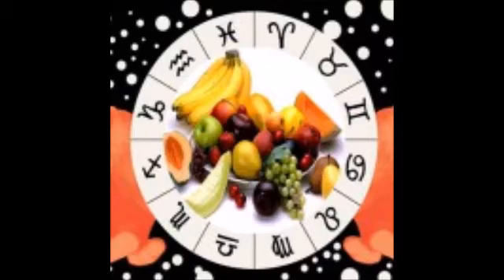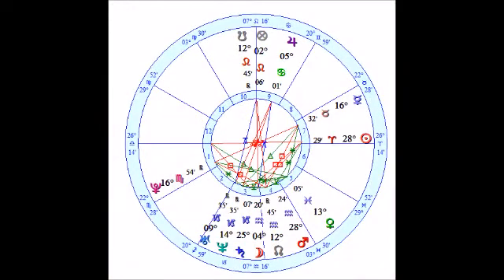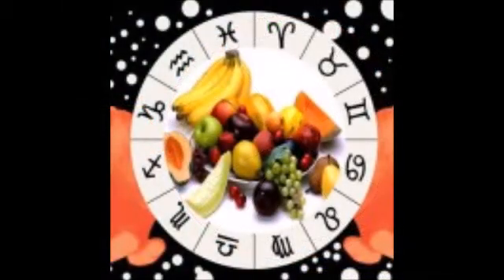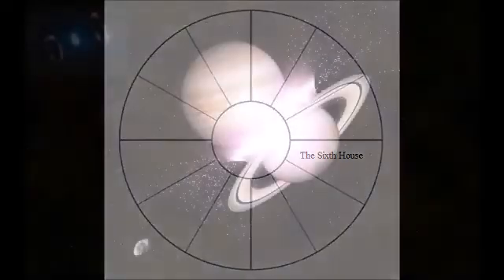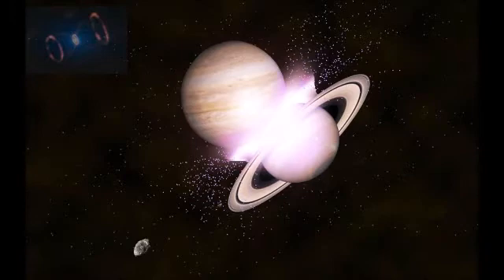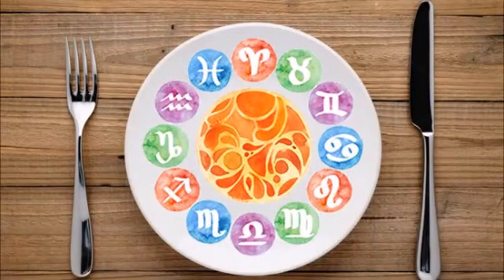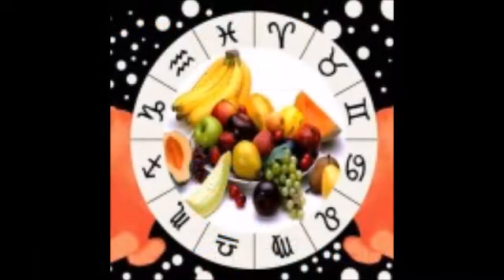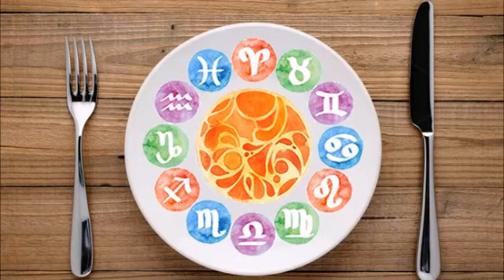Your Personal Ideal Diet And The Zodiac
In this video I reveal how to identify your own personal ideal diet through astrology based on certain things on your natal chart.